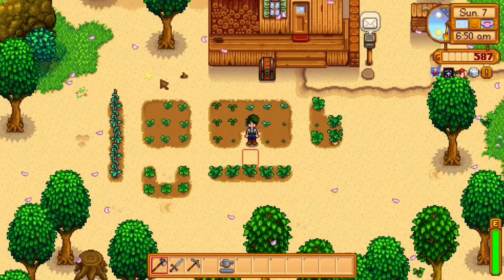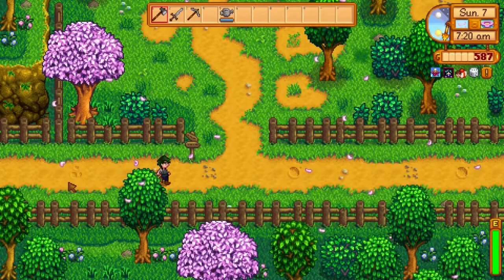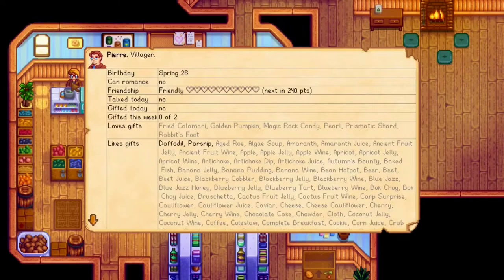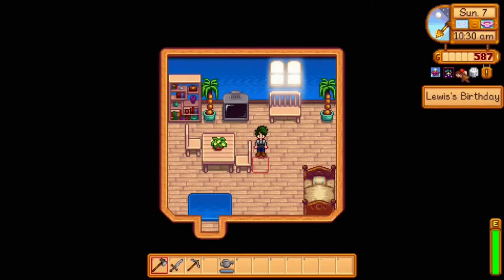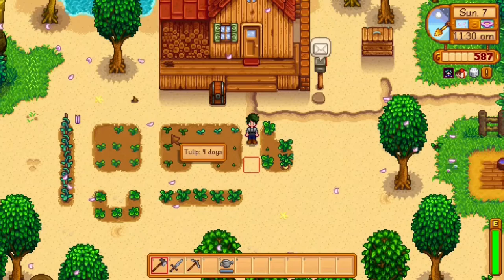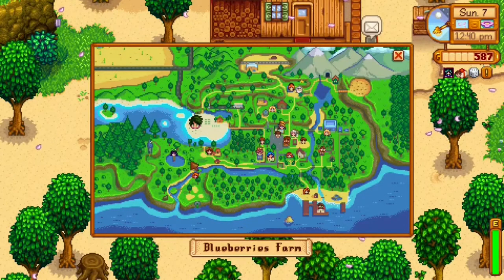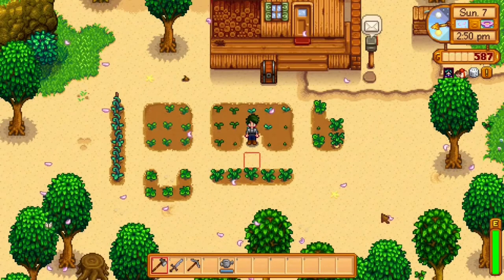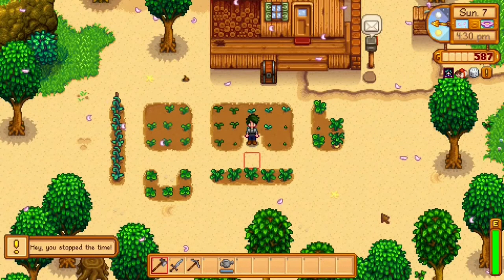Stardew Valley Mods - Three Essential Mods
Hello everyone and welcome to another Stardew Valley Mod Showcase!

In today's video, I'm talking about the three mods I think are essential to your modding journey through Stardew Valley.

I tried something new with my editing process. It's choppy at times but I hope you like it!

SMAPI (Cause you need this for any mod to work)